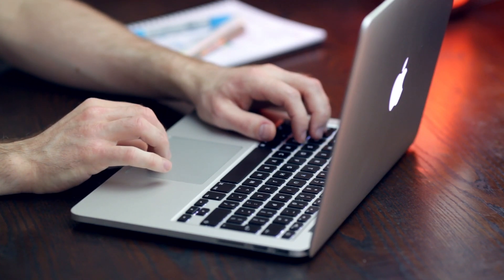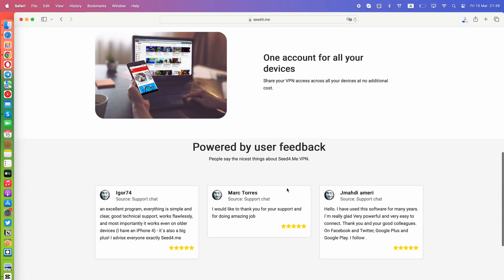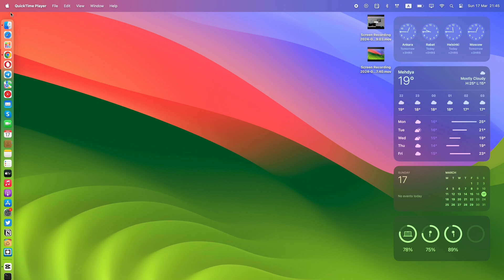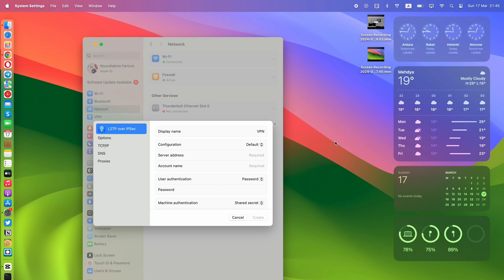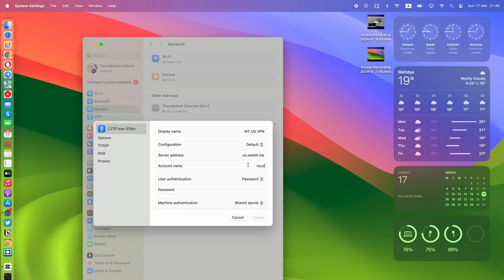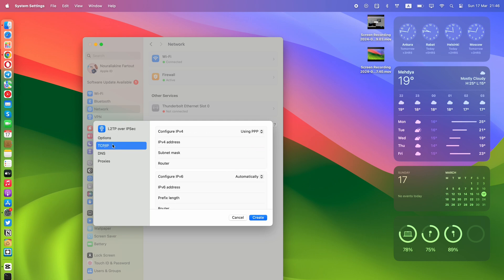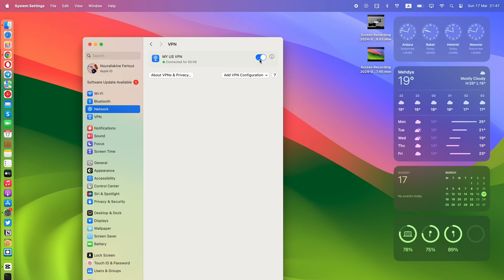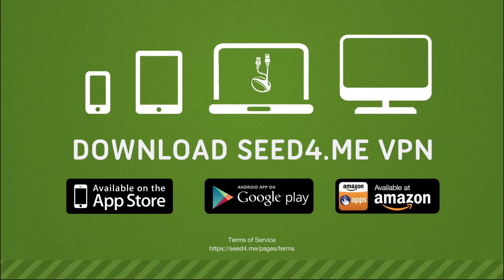How to Set Up Manual VPN Configuration on macOS - Seed4 Me VPN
In this tutorial, learn how to configure a manual VPN setup on macOS using Seed4.Me VPN Service. Whether you're looking to enhance your online security, access geo-blocked content, or safeguard your privacy while browsing, setting up a VPN manually can provide you with greater control and flexibility.

Follow along as we guide you through the step-by-step process, ensuring a seamless and secure connection every time. Don't let technical hurdles hold you back – empower yourself with the knowledge to configure your VPN on macOS today!

👉 Note that us.seed4.me is the server name of USA VPN, it can be replaced by any other server you want to connect to such as:

ru.seed4.me for Russia 🇷🇺
uk.seed4.me for United Kingdom 🇬🇧
fr.seed4.me for France 🇫🇷